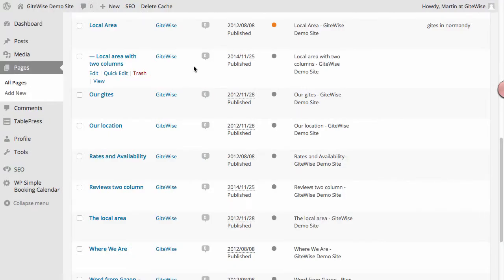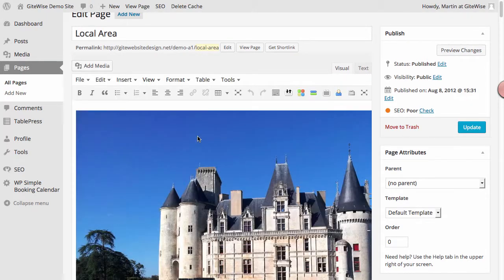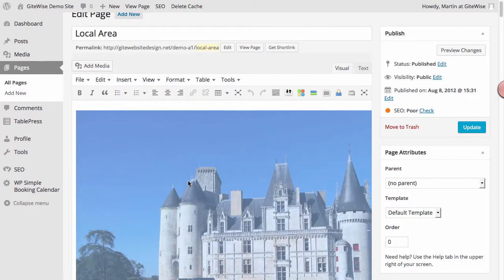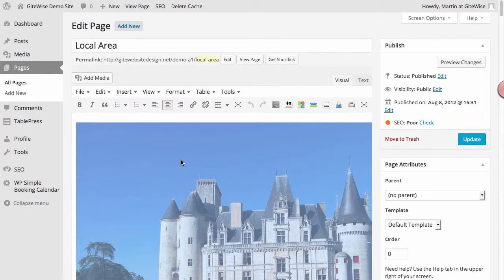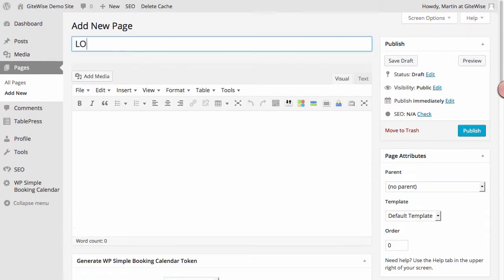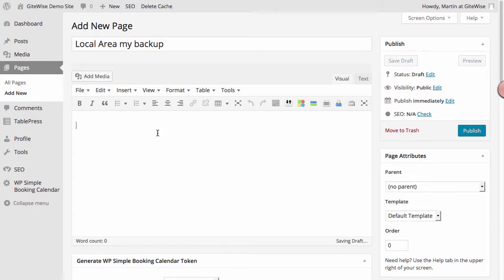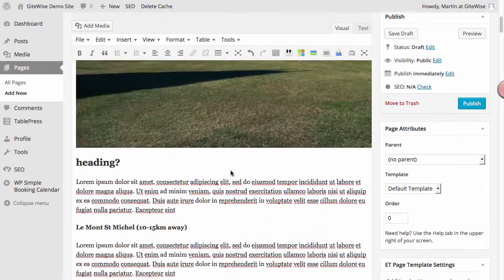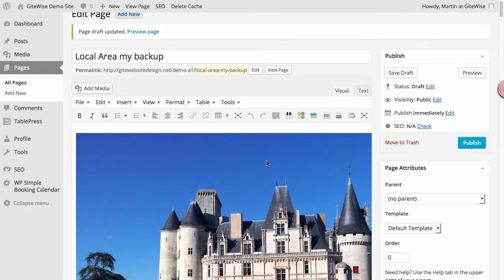How to create a page backup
How to create a simple backup of a WordPress page. I do this routinely. It's good to get in the habit of backing up any page of your gite website in this way before you get down to the actual editing.